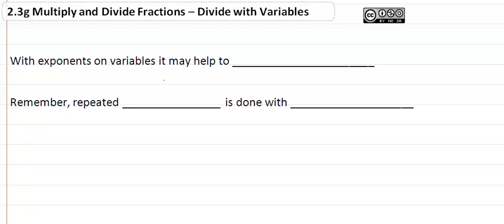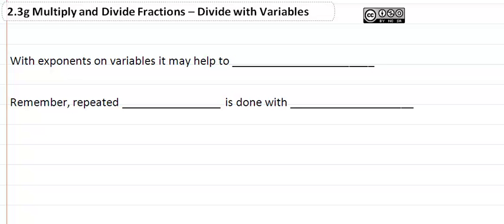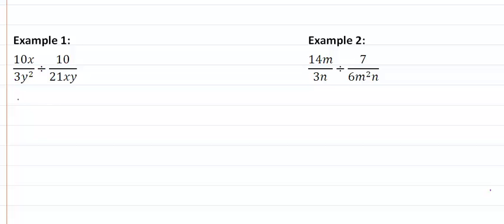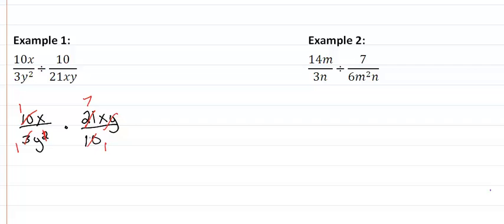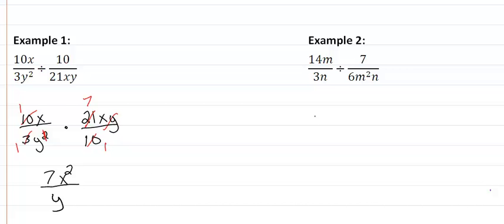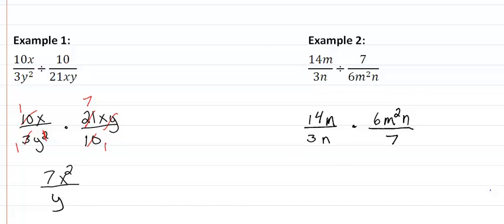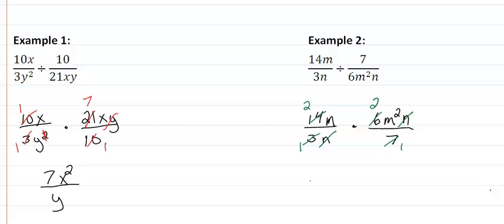2.3g Multiply and Divide Fracttions-Divide with Variables